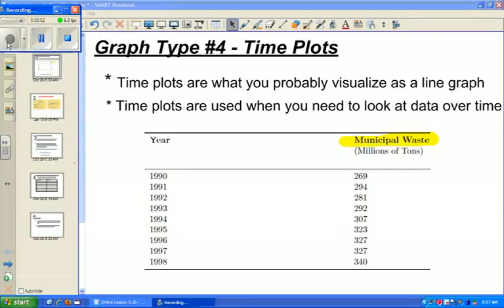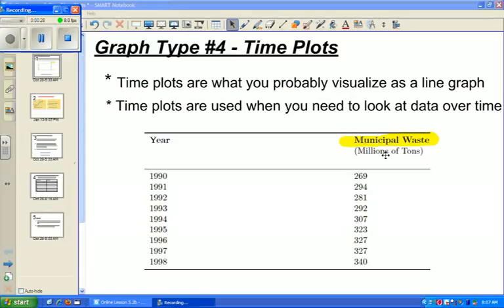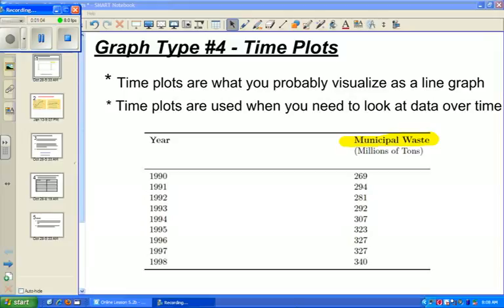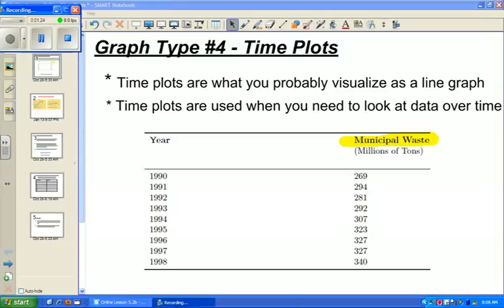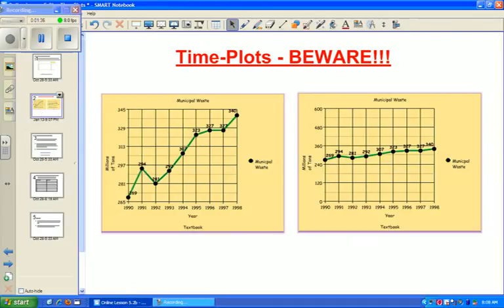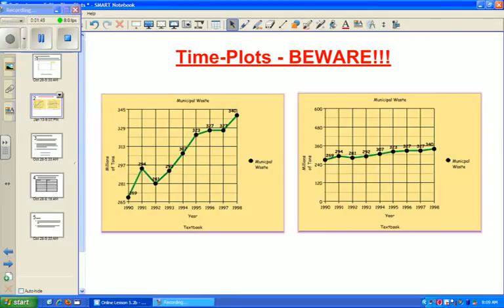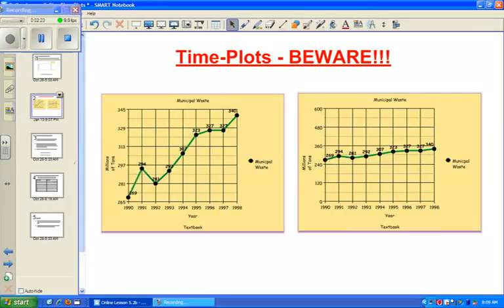5 2b Time Plots Intro mpeg4